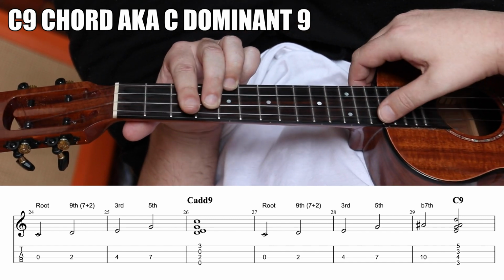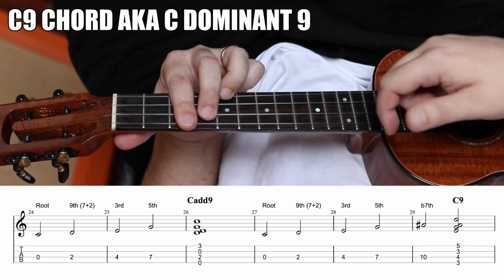Understanding How Music Works - Building Chords with Ukulele Music Theory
Today I am going to show you how build chords. I think about it as a recipe, and we have ingredients, those ingredients are something called intervals and if you know the recipe you can build literally any chord. Intervals are also the foundation for melody and scales as well, but today we are going to see how they work with chords. After this lesson you will have a better understanding of how music works, and understanding how music works makes it much easier to make music. The more you know the stronger you are and this will help you build every type of chord, understand every chord and how to apply that information to your own playing.